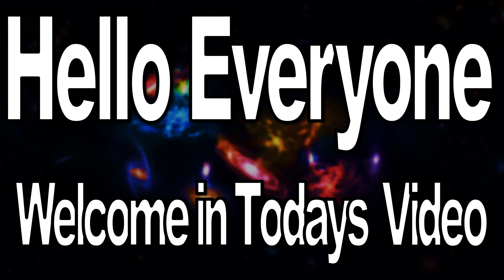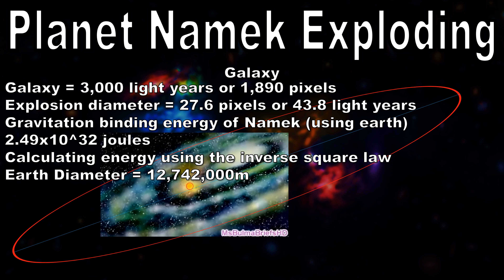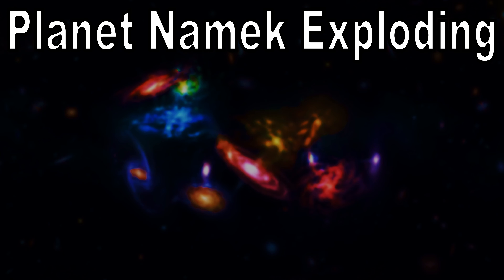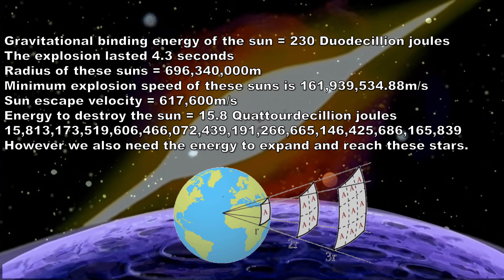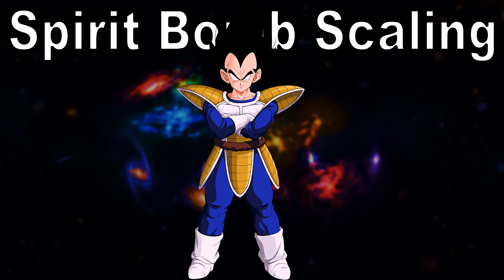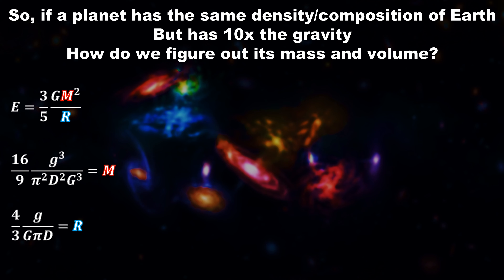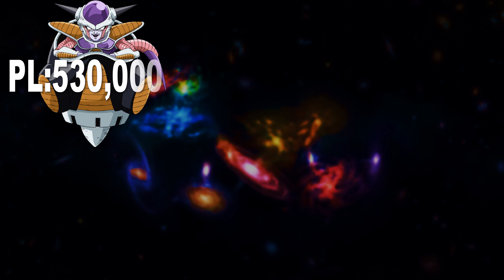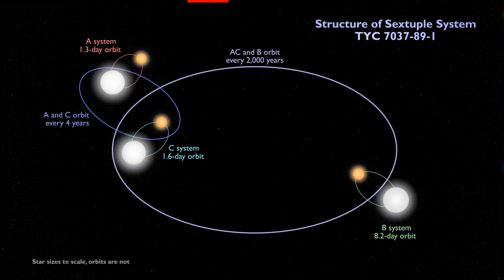Solar System Destroying Power of Namek Saga DBZ Explained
In this video, we delve into the Namek Saga of Dragon Ball Z and explore the true solar system level scaling of the characters. With many calculations and insights, we break down the power levels in this epic saga!

0:00 Introduction
1:10 Namek Exploding Flash Back
5:04 Namek Exploding Manga
8:10 Naemk Exploding Original
13:54 Namek Exploding Conclusion
14:45 Spirit Bomb Scaling
18:14 Physics Lesson Planet Vegeta
21:08 Planet Vegeta Calculation
26:15 How to Calculate Planet Properties
27:17 How NOT to Scale to Solar System level
28:43 Outro